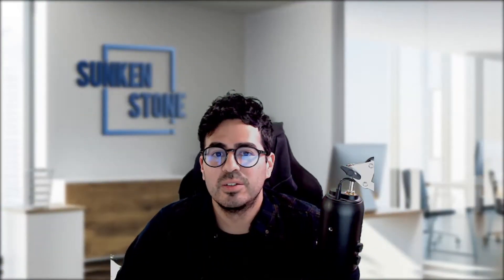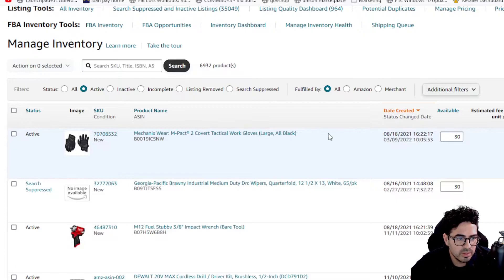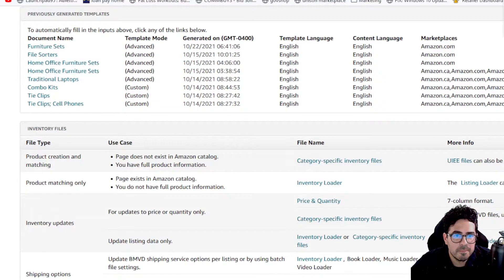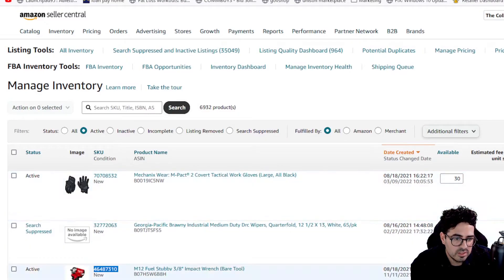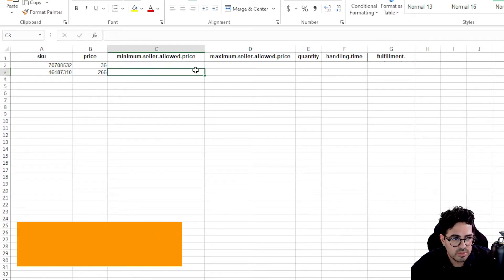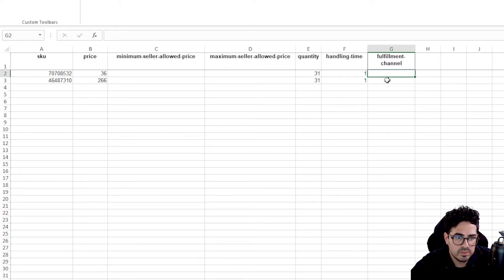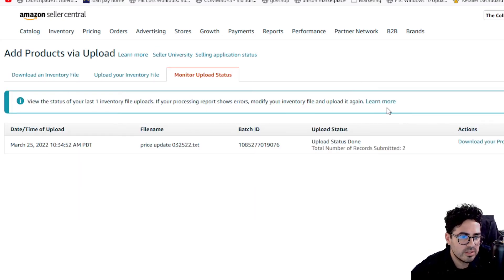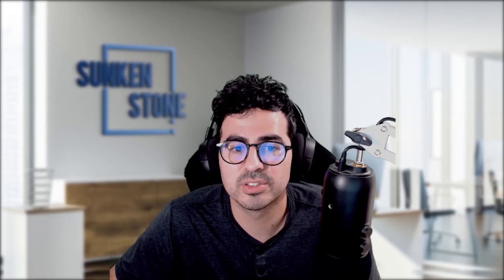How To Change Prices & Quantities On Amazon Seller Central Using A Price And Quantity Flat File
Would you like to know how to change the price on Amazon Seller central in bulk? This video explains Amazon Seller Central price and quantity files so that you can update listing information on Amazon quickly.

Keep watching this video from Sunken Stone and Flat File Pro, which describes how to update product quantity on Amazon.

We'll discuss what to do about Amazon Seller being out of stock, setting a minimum seller allowed price, and show how to upload flat files on Amazon.

00:00 Intro
01:08 How To Use Pricing Quantity Flat File
01:54 How The Pros Add Products In Bulk Using Inventory Flat Files
02:57 Steps To Modify SKUs
05:55 How To Upload Inventory File
07:05 Get 30 Days Free Trial
07:30 Your Next Steps

🔥 Discover how to use flat files templates very easily by watching this playlist list=PLEcUMhrTBUTdrcX7_02n88wTMrDhr2TJS

You’re watching Sunken Stone - where we teach brands how to grow their eCommerce business. Tune in for insider tips & tricks to scale to 7/8+ figures & beyond.

Thanks for stopping by and if you have any Amazon or eCommerce-related questions or want our team to cover a specific tutorial, just let us know in the comments section below this video.